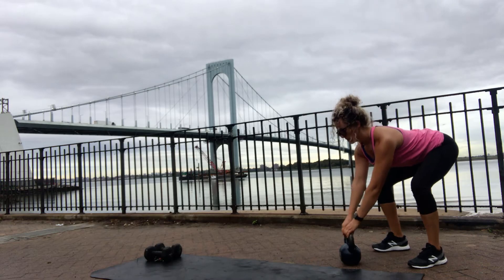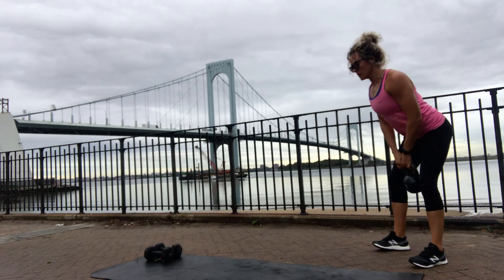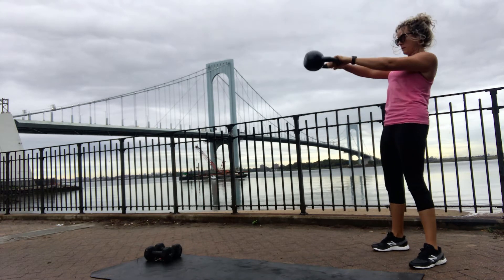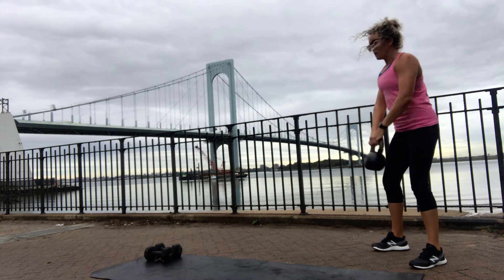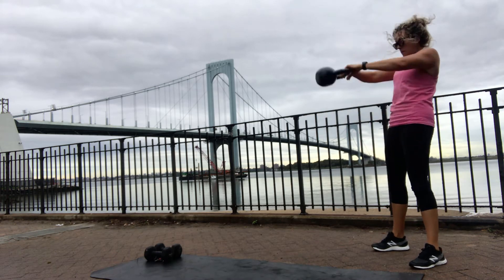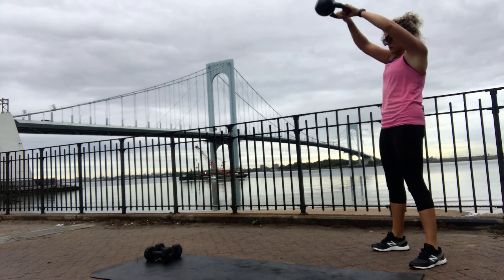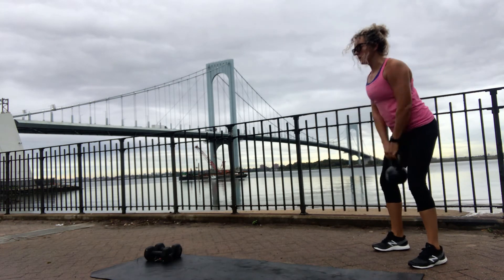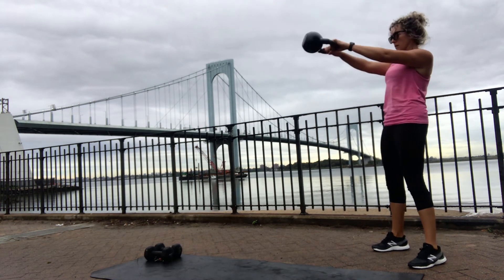Kettlebell Swing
The Kettlebell Swing is an excellent power and strength-generating exercise! It is a full body exercise. It improves your athleticism, posture and balance. The Kettlebell Swing targets your hamstrings, glutes, core, hips and the stabilizing muscles of your shoulders and back! When you do this exercise, remember- slight knee bend and hinge your hips back! (its not a squatting movement, but rather a hip hinge back and forward)

Connect with Strength In Mobility